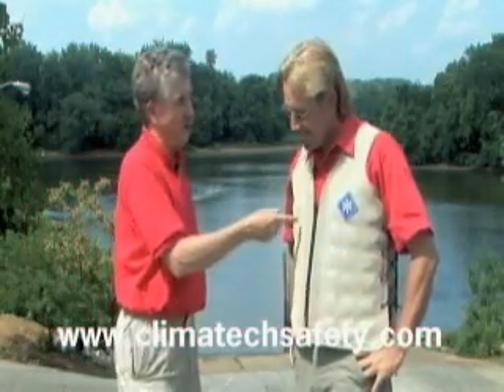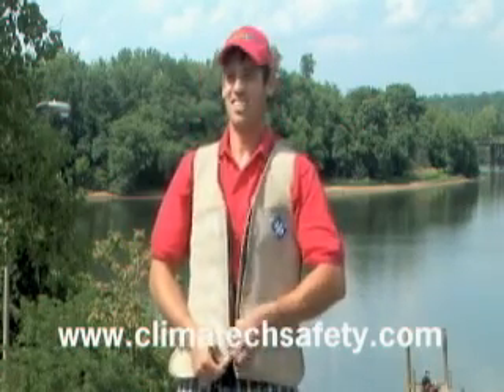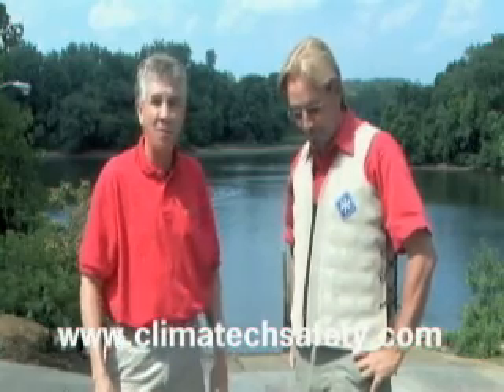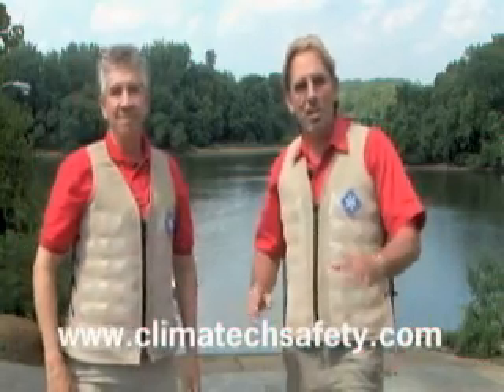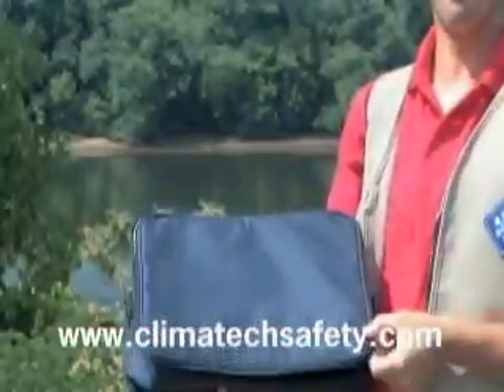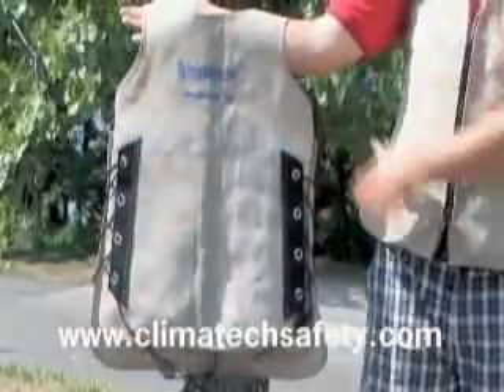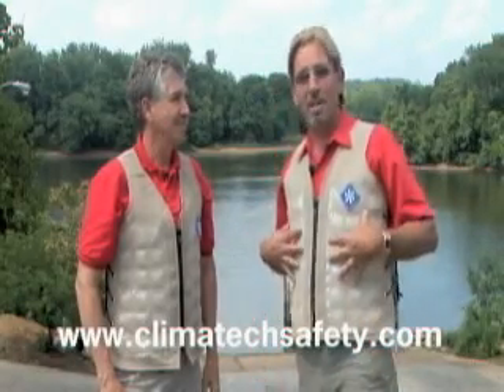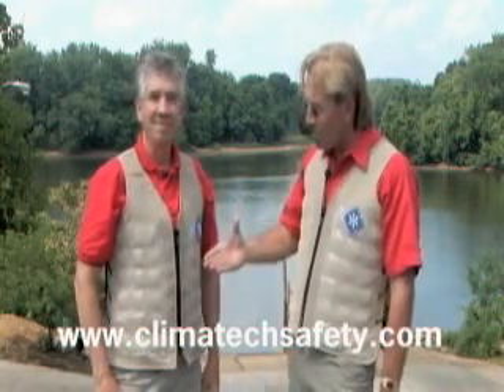Cooling Vest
Cooling vests personal cooling